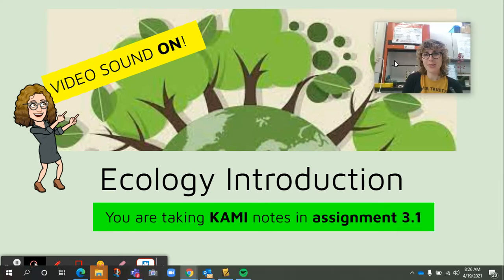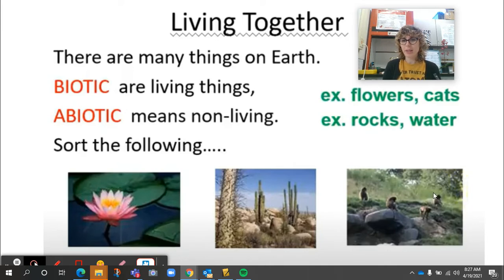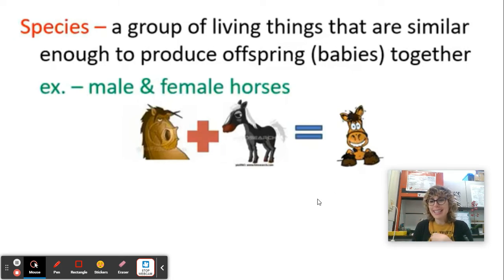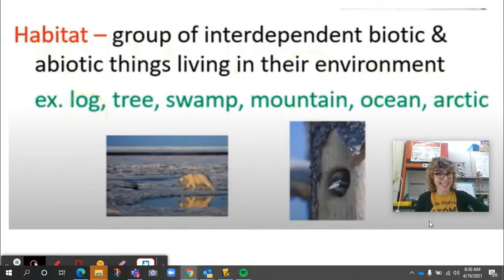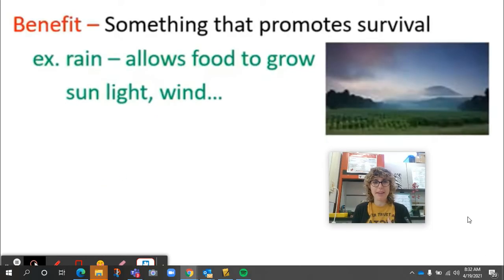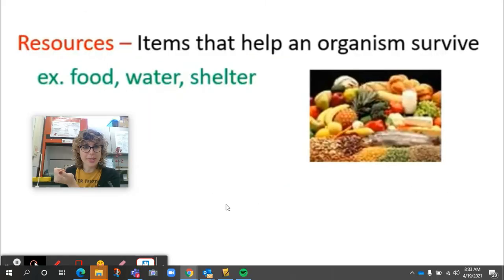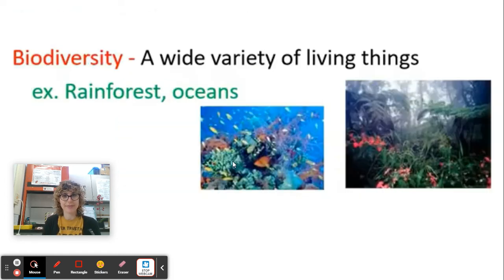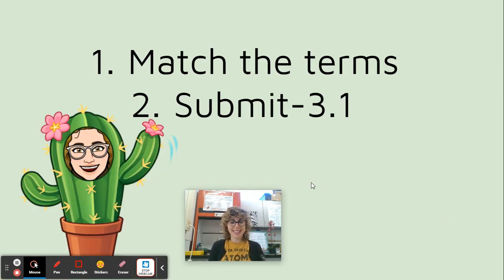3.1 Ecology Vocabulary